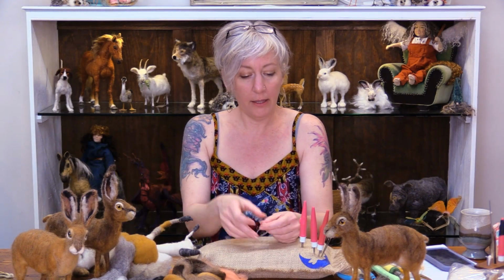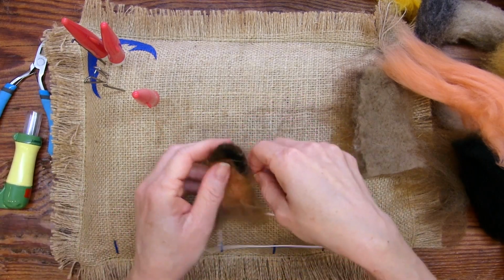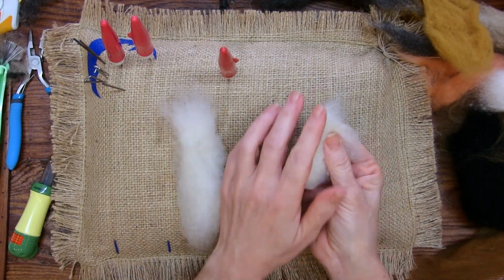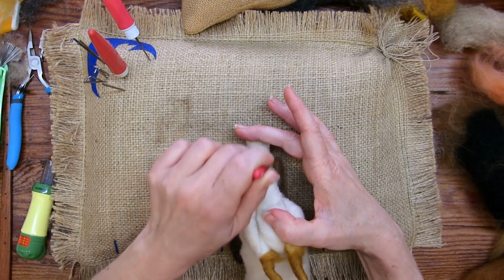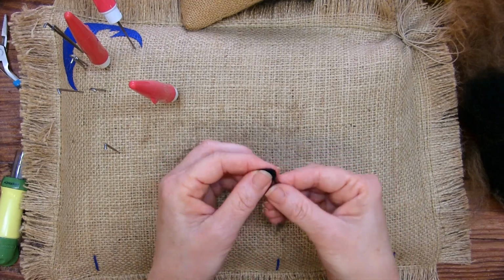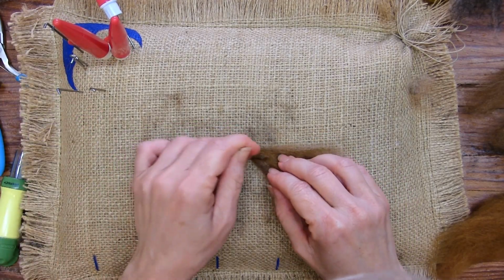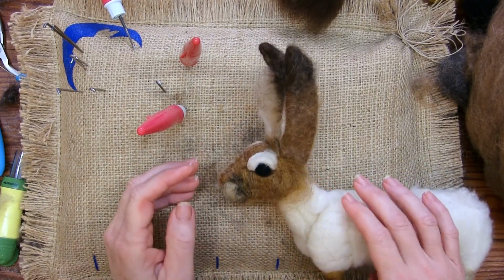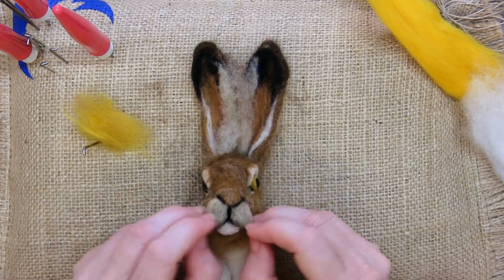Needle Felted Hare Part 2: Ears and Shapes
This video has a hare in it, but don't send it back! Continue with Sara Renzulli of Sarafina Fiber Art as she brings a brown hare to life. Make sure to head to sarafinafiberart.com to pick up the supplies and tools you'll need to complete the project!